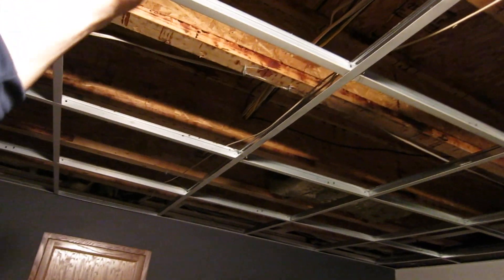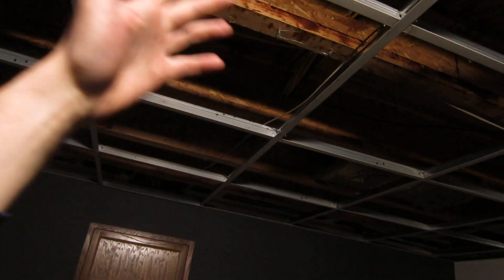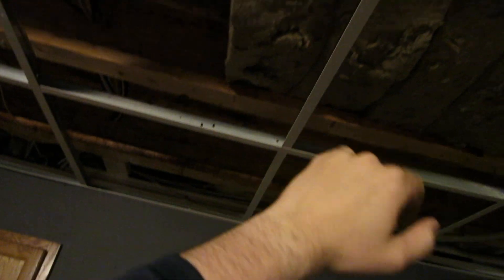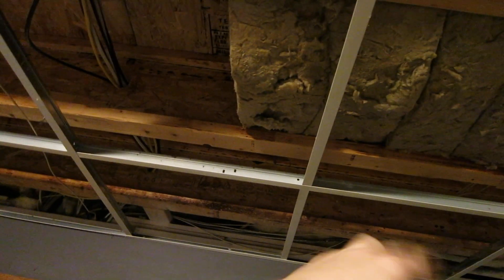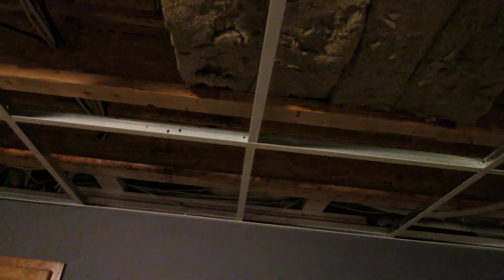Let's Build a Studio | Damage, Insurance, Plans, and Weight Loss?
Just a quick update on where I've been, what's happened, what we're doing next, and where 75 pounds went.